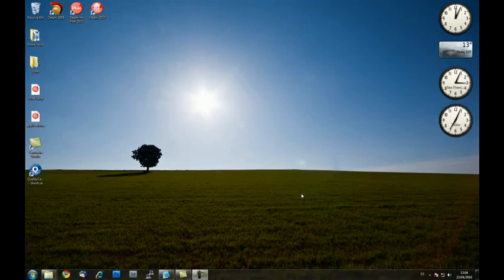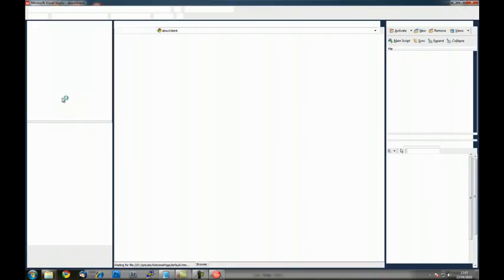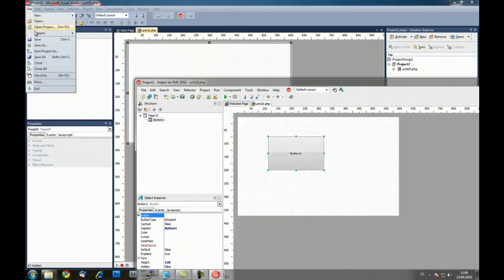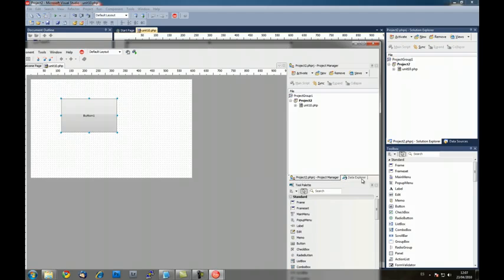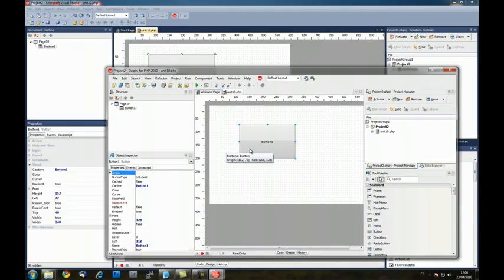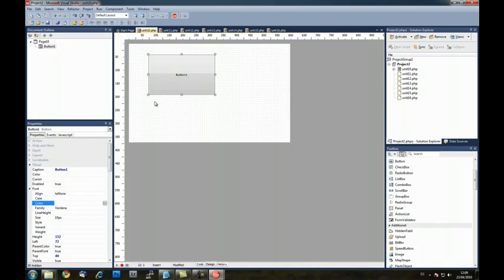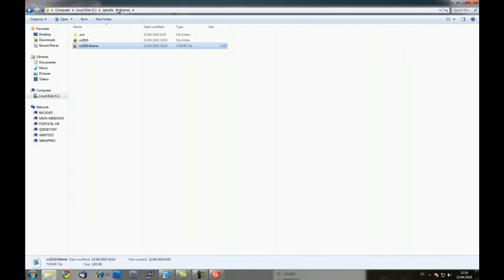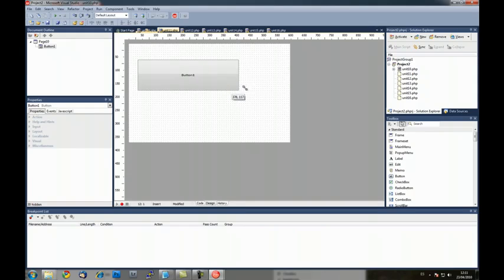Delphi for PHP early preview - Theme system